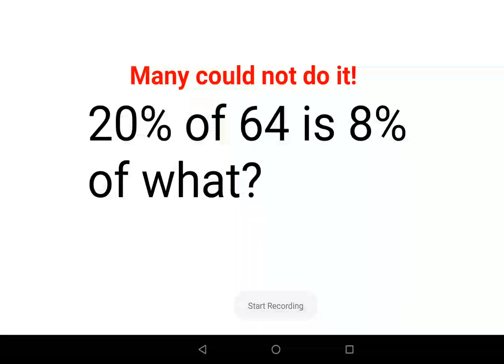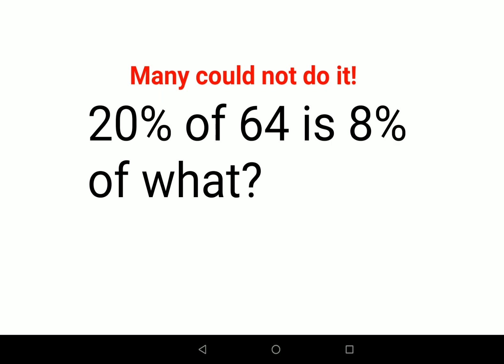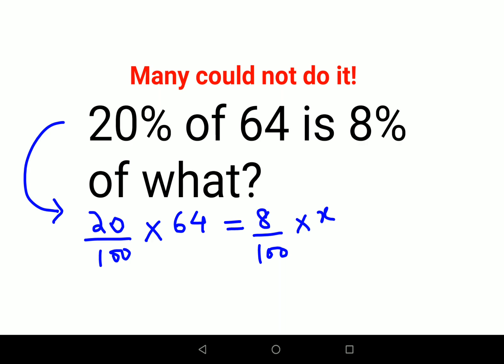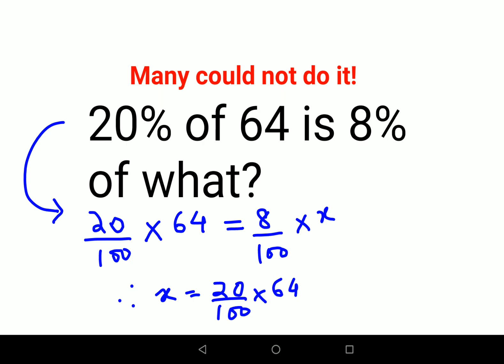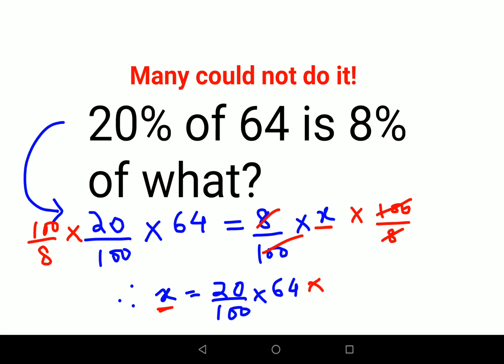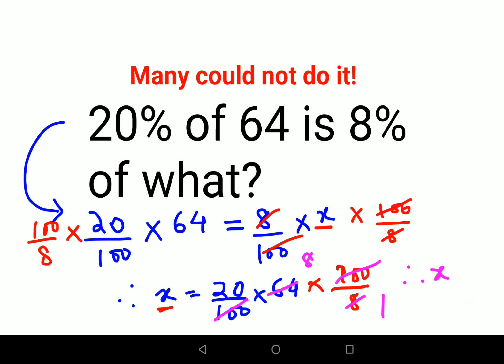20% of 64 is 8% of What? Many could not do it!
20% of 64 is 8% of What? Many could not do it!